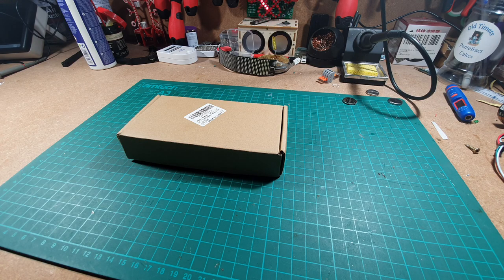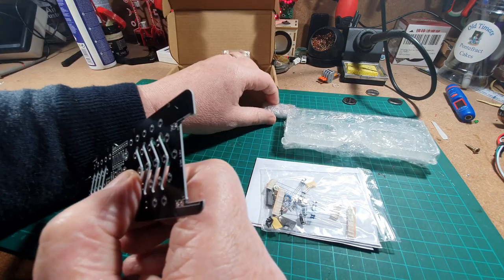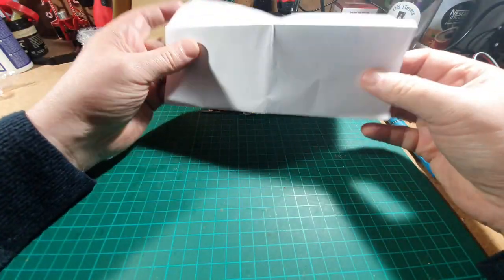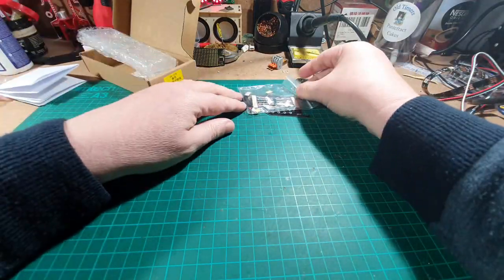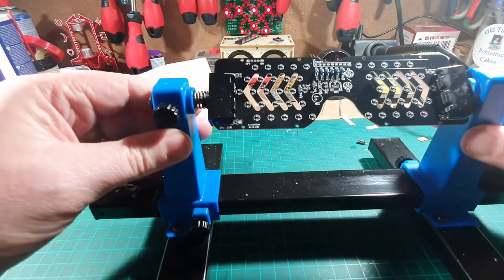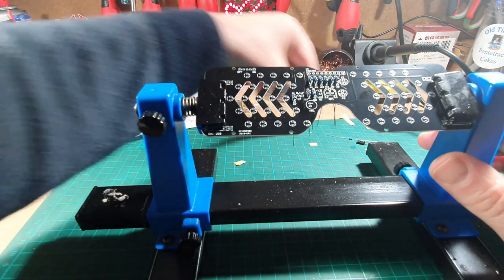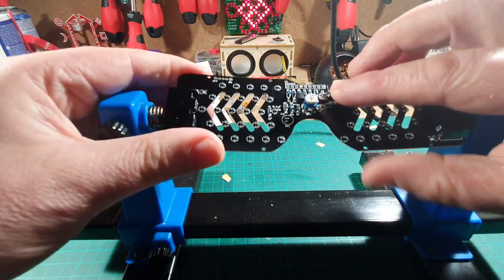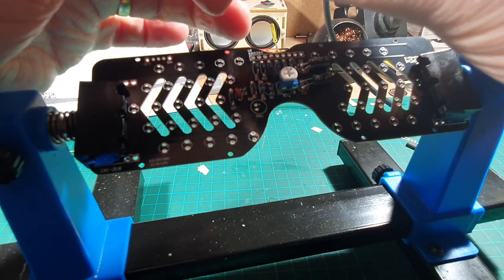Kit build of the AliExpress LED Glasses (Sound to light)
I’ve been looking forward to building ths kit, it’s a reactive (sound to light) LED kit in the shape of a pair of glasses.  Some sections of the video have been speeded up to save the viewer watching the boring soldering bits.

00:00 Introduction
01:00 Closer look at the circuit board, instructions & components
04:47 Build of the circuit (soldering the parts)
09:40 Closer look at the microphone
12:49 Looking at and installing the LED’s
14:50 Installing the battery clips and switch
21:00 Putting in the batteries and turning it on
22:23 Building the glasses case
25:27 Final testing

Here are links to some of the tools
I use on my bench:-

Soldering and heatgun station

Manual desoldering pump

Powered desoldering station

Soldering Iron Tip Cleaner